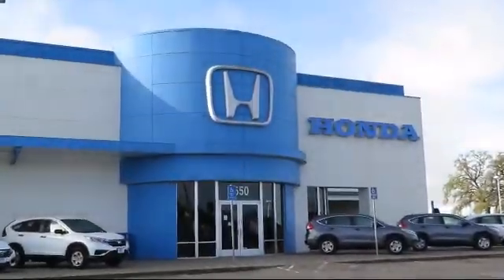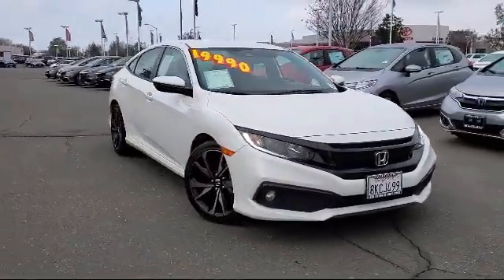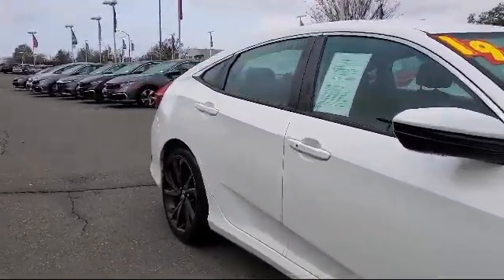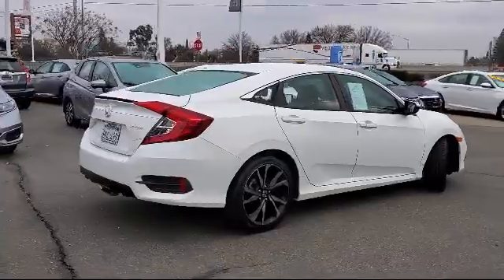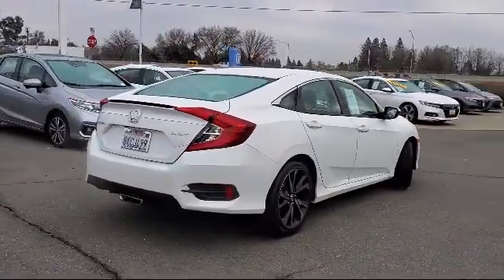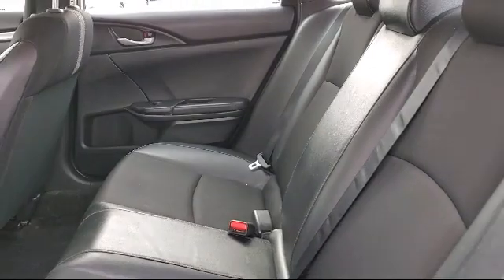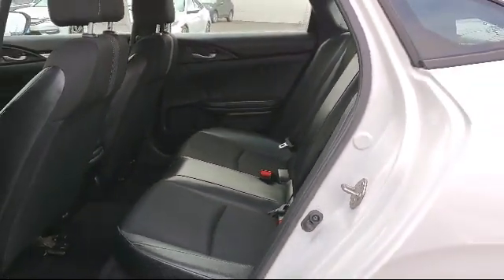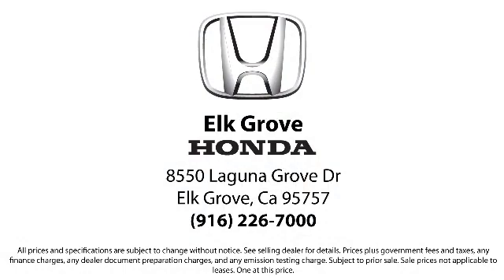2019 Honda CIVIC Sport Sedan Sacramento Elk Grove Roseville Stockton Folsom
2019 Honda CIVIC Sport Sedan Stock Number: 74223 Vin:2HGFC2F84KH538758.